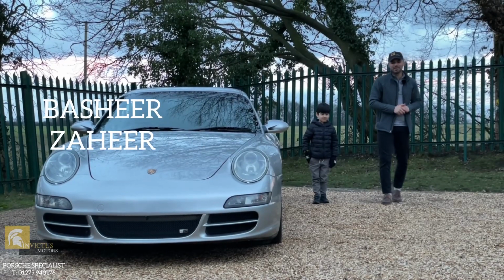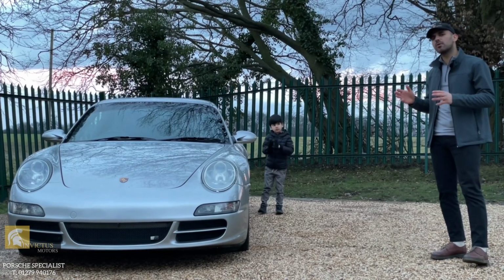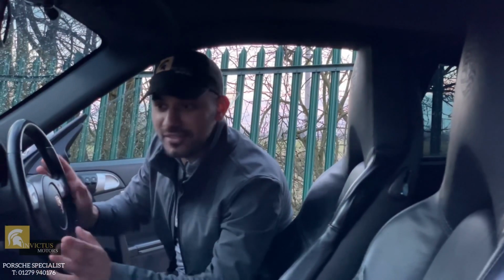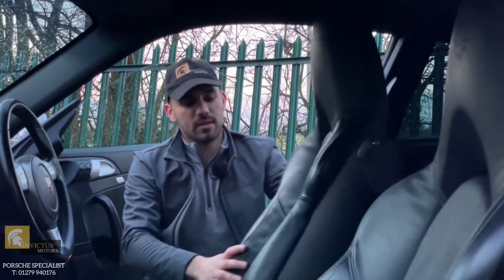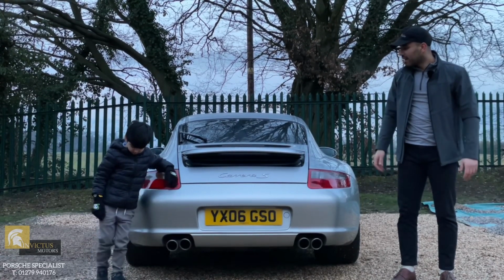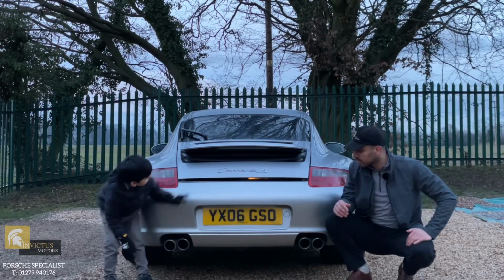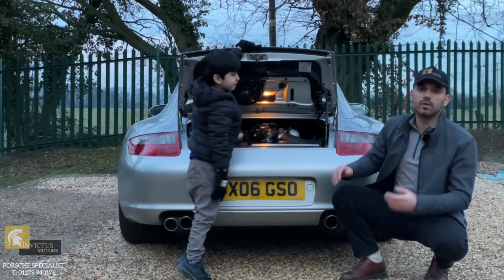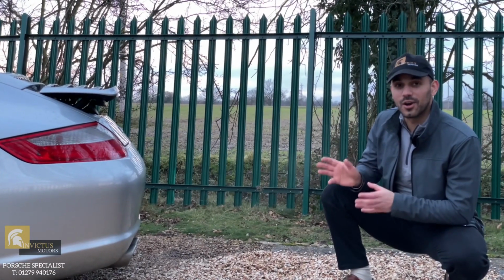2006 PORSCHE 911 997.1 CARRERA S REVIEW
We are Invictus Motors specialising in Porsche’s. Our Porsche’s are prepped to the highest condition mechanically and cosmetically. As part of our love for Porsche’s we love to review our Porsche’s for customers and the Porsche community.

In this video, we are joined by my nephew to see the suitability of having a six year old in a 911.

Enjoy watching the video and if anyone is interested in buying this 911.